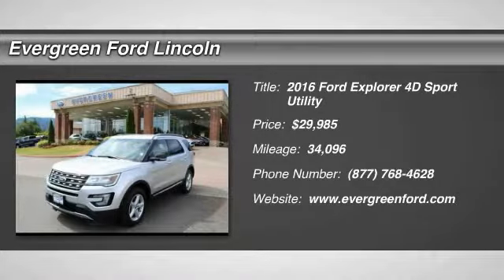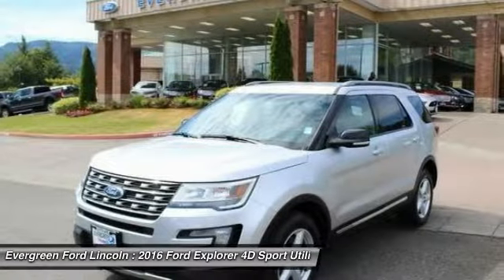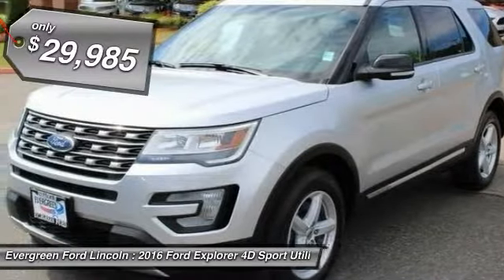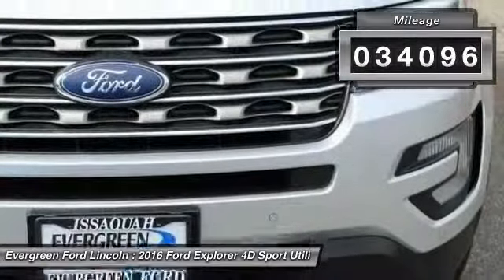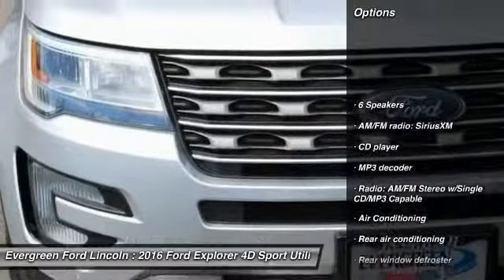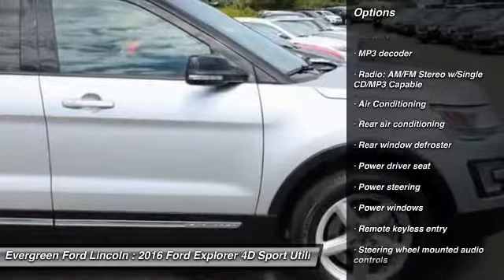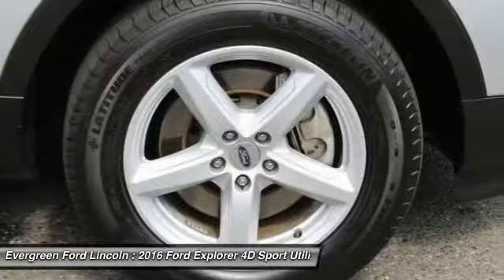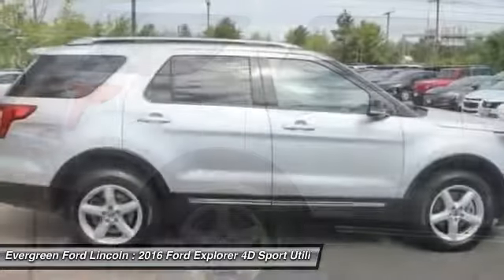2016 Ford Explorer Issaquah WA 21799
2016 Ford Explorer XLT

1500 18th Ave. Northwest

EBONY LEATHER INSIDE! HEATED FRONT SEATS! XLT PREMIUM! CLEAN CARFAX! SAFETY INSPECTED! One Look at this Like New 2016 XLT 4x4 Explorer and you will want to own it! We proudly offer this Lightly Preowned SUV with New Features and Design Cues that will impress you the moment you see it. Very Well Equipped in Sparkling Ingot Silver Metallic with a Smooth and Strong 3.5L V6 Engine, Smooth Shifting 6-Speed Automatic Transmission, Bluetooth Connectivity, Steering Wheel Controls, Rear Camera, Perimeter Alarm, Folding 3rd Row, Rear Parking Park Sensors, Sharp Factory Alloys, MyFord Touch with Sync, Keyless Remote Entry, Multiple Safety Features, and the best dealership to put the right buying experience together for you. A Must See SUV!